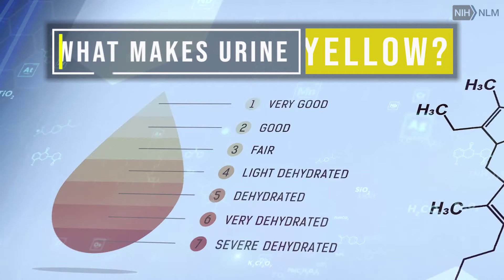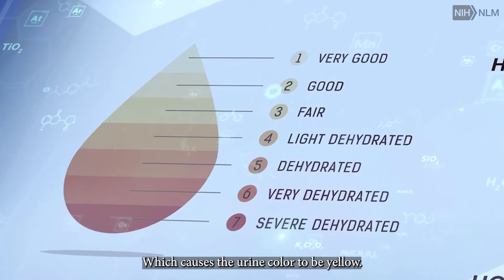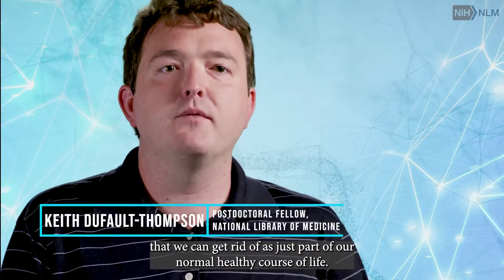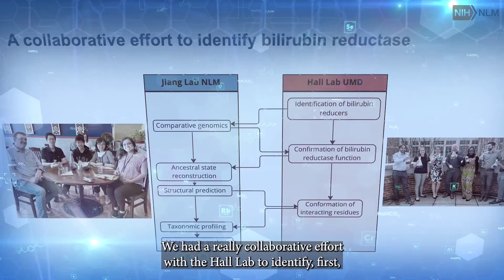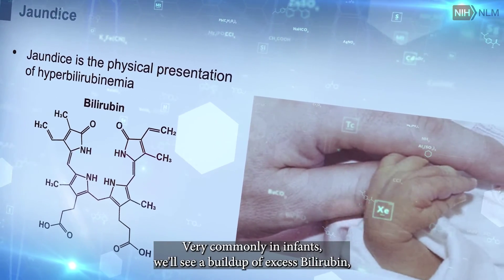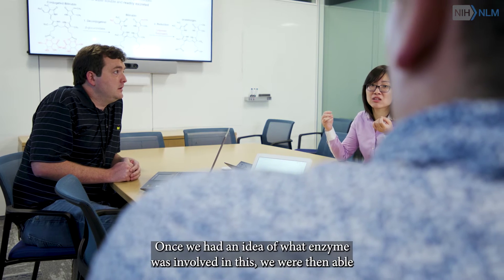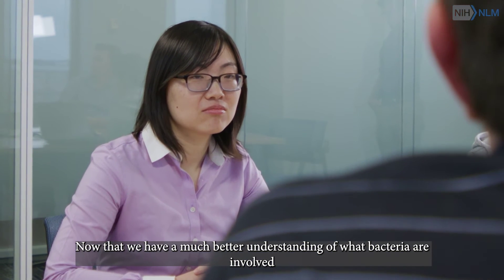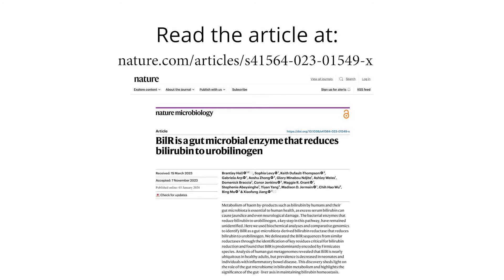The Enzyme That Makes Urine Yellow (Audio Described Version)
Metabolism of haem by-products such as bilirubin by humans and their gut microbiota is essential to human health, as excess serum bilirubin can cause jaundice and even neurological damage. The bacterial enzymes that reduce bilirubin to urobilinogen, a key step in this pathway, have remained unidentified. Here we used biochemical analyses and comparative genomics to identify BilR as a gut-microbiota-derived bilirubin reductase that reduces bilirubin to urobilinogen. We delineated the BilR sequences from similar reductases through the identification of key residues critical for bilirubin reduction and found that BilR is predominantly encoded by Firmicutes species. Analysis of human gut metagenomes revealed that BilR is nearly ubiquitous in healthy adults, but prevalence is decreased in neonates and individuals with inflammatory bowel disease. This discovery sheds light on the role of the gut microbiome in bilirubin metabolism and highlights the significance of the gut–liver axis in maintaining bilirubin homeostasis.

Video Transcript

00:00:05:10 - 00:00:11:03
[Jiang] It all started because we were interested in what kind of functions gut bacteria can do.

00:00:11:08 - 00:00:16:13
And it turned out we found this one function that were important for human physiology

00:00:16:13 - 00:00:20:13
 is the reduction of Bilirubin to Urobilinogen.

00:00:20:13 - 00:00:23:23
Urobilinogen was then converted to Urobilin.

00:00:23:23 - 00:00:27:02
Which causes the urine color to be yellow.

00:00:27:22 - 00:00:31:22
One of the projects our lab have been working on
is to identify this enzyme,

00:00:31:22 - 00:00:36:10
that is a mystery enzyme
that has not been characterized before

00:00:36:10 - 00:00:41:14
and this enzyme is responsible
for converting Bilirubin to Urobilinogen.

00:00:41:16 - 00:00:44:18
And this is preformed by the gut bacteria.

00:00:45:10 - 00:00:49:10
[Dufault-Thompson] The importance of this enzyme, Bilirubin
reductase, is that it helps our body

00:00:49:10 - 00:00:52:15
break down heme
and convert it into products

00:00:52:15 - 00:00:57:18
that we can get rid of as just part of our
normal healthy course of life.

00:00:57:21 - 00:01:00:02
But in order to understand

00:01:00:02 - 00:01:03:01
what microbes are doing
that, the first step that we needed to do

00:01:03:01 - 00:01:08:15
was actually find the mystery gene
that performs this function.

00:01:08:23 - 00:01:14:23
We had a really collaborative effort
with the Hall Lab to identify, first,

00:01:14:23 - 00:01:19:05
a group of bacteria
that could reduce Bilirubin, in the lab.

00:01:19:05 - 00:01:23:07
And then, our side, we were able to look
at the genomes of those bacteria

00:01:23:18 - 00:01:26:14
and eventually identify likely enzymes

00:01:26:14 - 00:01:29:07
that we were
then able to confirm their functions

00:01:29:19 - 00:01:33:02
and then look at bigger picture
trends like the relationship

00:01:33:02 - 00:01:36:20
of that gene
to different kinds of diseases.

00:01:37:01 - 00:01:42:11
Very commonly in infants,
we'll see a buildup of excess Bilirubin,

00:01:42:11 - 00:01:46:03
which then can cause the coloring
of the skin

00:01:46:03 - 00:01:49:08
and eyes, cause
a little bit of pain for them, and fevers.

00:01:49:08 - 00:01:53:15
And then more severe cases, lead to brain
damage and

00:01:53:20 - 00:01:56:12
you know hearing loss
and more severe effects.

00:01:56:17 - 00:02:01:01
Once we had an idea of what enzyme
was involved in this, we were then able

00:02:01:01 - 00:02:06:17
to go into these large, publicly available
data sets from young infants,

00:02:06:17 - 00:02:09:15
healthy adults, and patients with IBD.

00:02:09:15 - 00:02:12:13
And so we were able to kind of
for the first time show that

00:02:12:13 - 00:02:16:13
these young infants, in the first
30 to 60 days of life,

00:02:16:13 - 00:02:20:17
are often missing this gene, while
healthy adults almost always have it.

00:02:20:17 - 00:02:22:03
We were also able to see

00:02:22:03 - 00:02:27:09
that about 30% of IBD
patients were also missing that gene.

00:02:27:09 - 00:02:32:15
Now that we have a much better understanding of what bacteria are involved

00:02:32:15 - 00:02:37:18
this can hopefully lead to some better outcomes, in terms of the infants that develop jaundice.

00:02:38:00 - 00:02:40:04
[Jiang] Bilirubin reductase is just tip of

00:02:40:04 - 00:02:45:03
iceberg of the many functions our
gut bacteria perform

00:02:45:03 - 00:02:50:09
and we want to further characterize
more enzymes like it to understand

00:02:50:09 - 00:02:53:05
the role of the gut microbiome

00:02:53:05 - 00:02:55:05
perform in our human health.